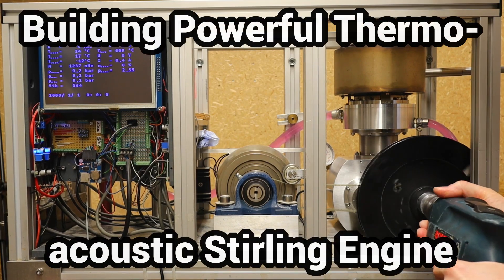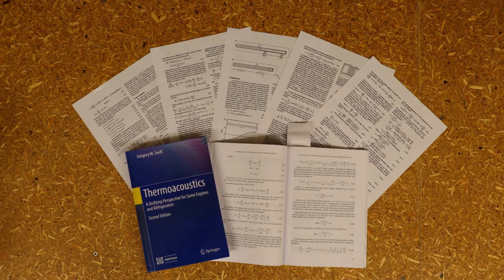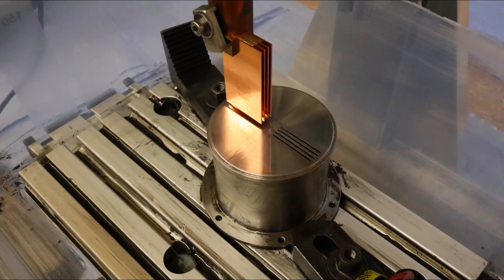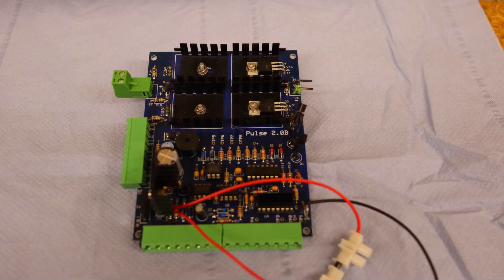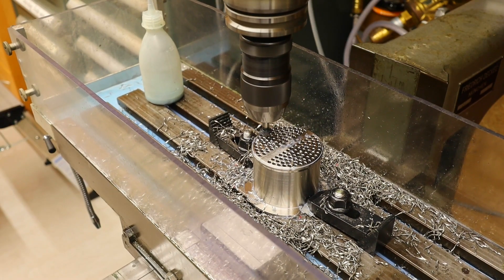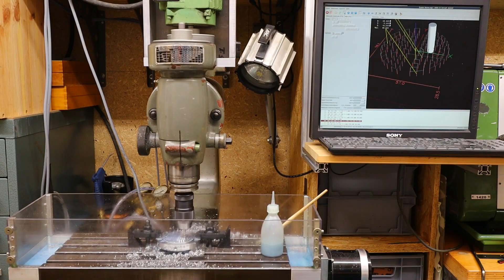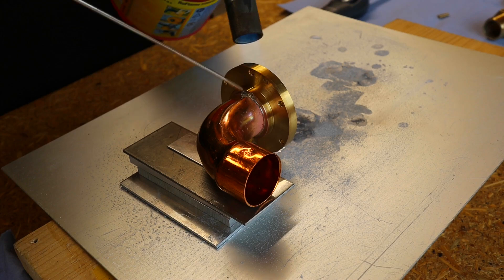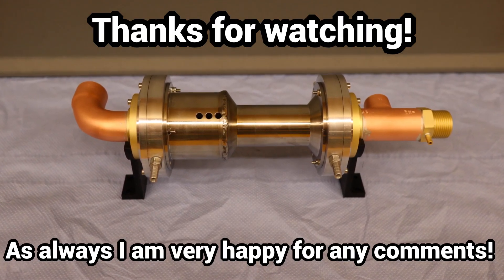Thermoacoustic Stirling engine build – the struggles to get more power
In this video I show you my struggles to make a powerful thermoacoustic Stirling engine.

It would be very nice if we could discuss there everything about Stirling engines, thank you very much Baptiste, as soon as possible I will try it out and post some content!

If you become a member you get access to exclusive content in the members area:

A membership costs only 99 cents.

For years I have been building Stirling generators with the aim of supporting our solar plant in winter with a reliable and low-maintenance combined heat and power plant fuelled with self produced biogas, firewood or wood gas.

The new concept of the thermoacoustic Stirling engine offers many advantages over kinematic machines, and I am now trying to use it to build a powerful generator.
My new Stirling is a scaled-up version of the simple, low-power prototype, with much larger heat exchange surfaces and the ability to use higher working gas temperatures and pressures.
For a significant increase in performance, the heat exchanger surfaces must be much larger and made of heat and pressure resistant material.
I machined the heater on my DIY cnc lathe and milling machine from 1.4571 heat resistant stainless steel and then eroded 52 0.7mm wide slots into it on my homemade electric discharge machine DIY EDM.
This is a job I don't want to do again and while the EDM was still working I was already making the next version of the heater, this time for drilled gas passages.
The regenerator is made up of 76 stainless steel wire screens of 40 mesh with a diameter of 60mm and is the heart of the thermoacoustic Stirling engine.
The two coolers are made of aluminium with water cooling and initially only drilled gas passages.The 3D printer is then finally used to attach the core branch to the base plate.
The connectors are soldered again; depending on the operating temperature, I might want to use 3D printed parts here later to quickly try out different geometries.
All this has been a lot of work and for a change I have now made this video.
I hope to be able to report on the working engine and initial performance tests soon, and look forward to your feedback and comments.